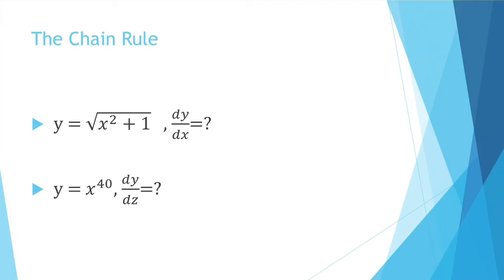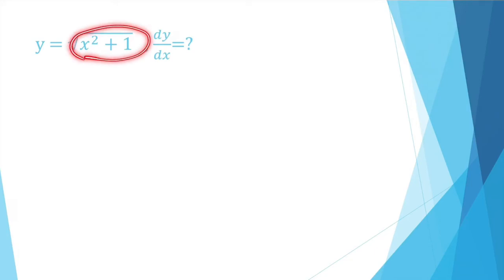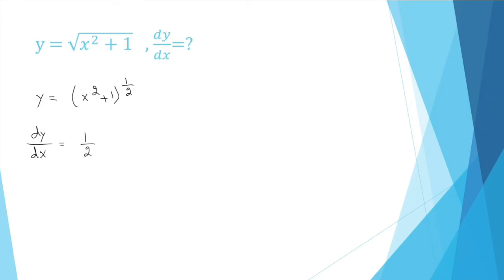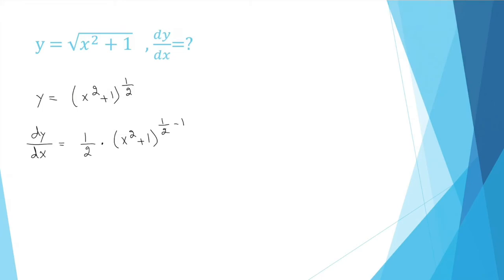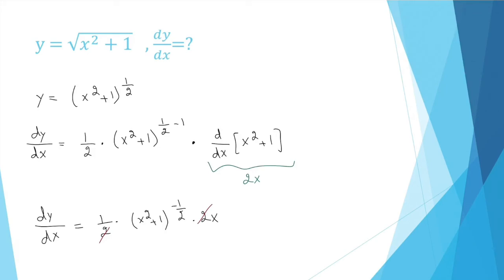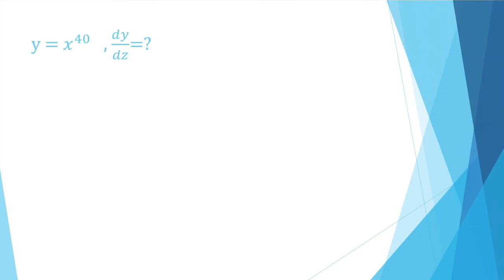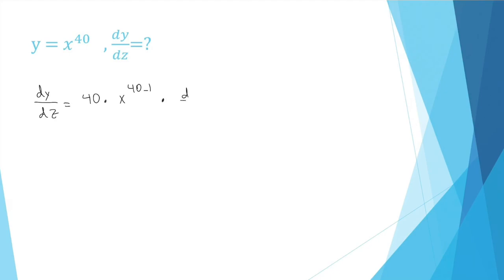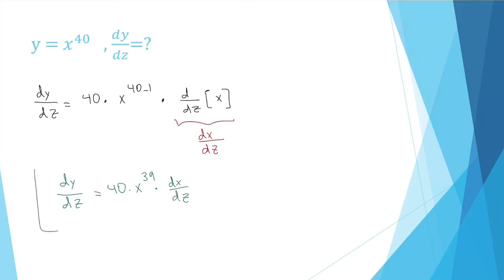The chain Rule, examples: y = √(𝑥^2+1) 𝑑𝑦/𝑑x=?, y = 𝑥^40, 𝑑𝑦/𝑑𝑧=?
Examples
y = √(𝑥^2+1) 𝑑𝑦/𝑑x=?
 y = 𝑥^40, 𝑑𝑦/𝑑𝑧=?